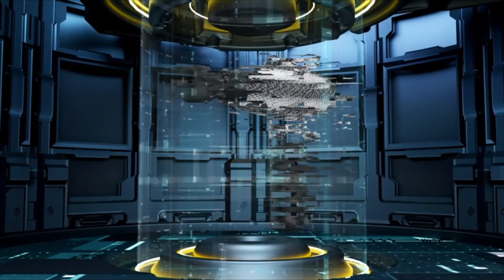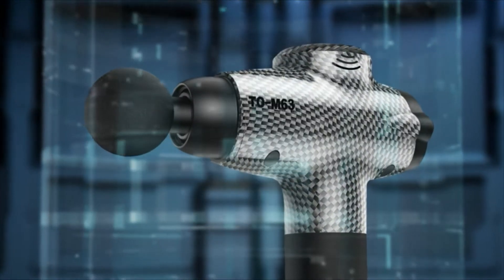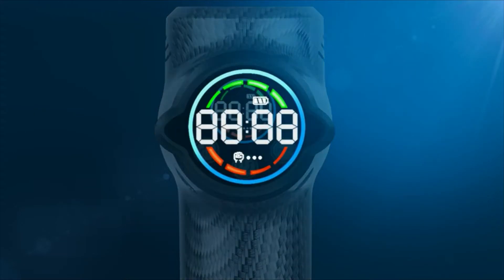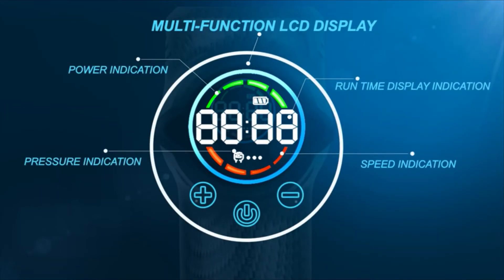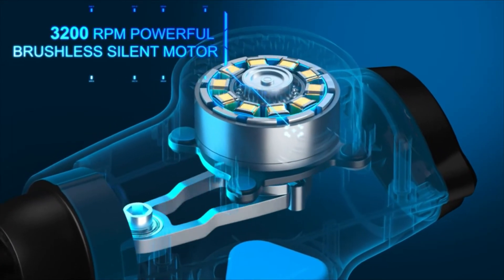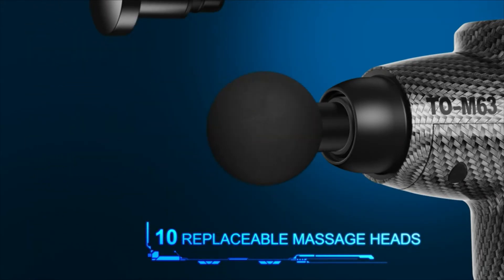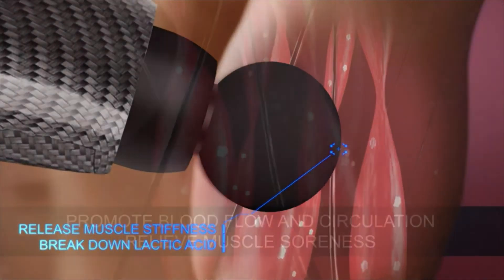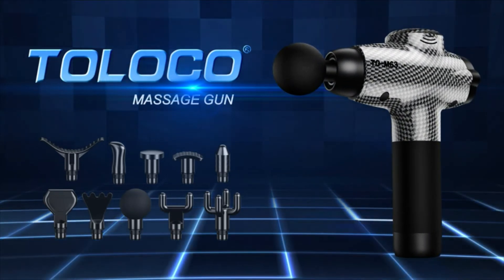TOLOCO Massage Gun, Upgrade Percussion Muscle Massage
For Detail, Deals and Current Price of The Product.
Please Check the Link.

Item Finder Ville and allowing us to continue to bring you valuable content.